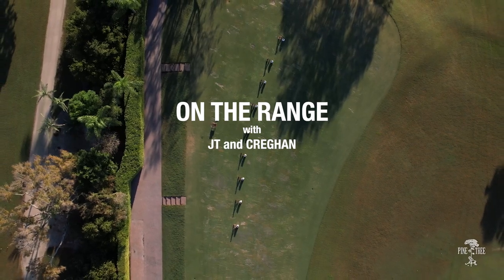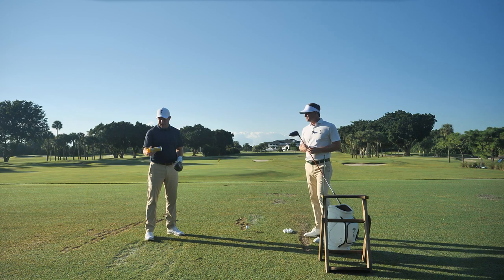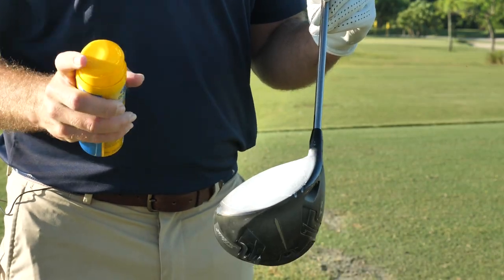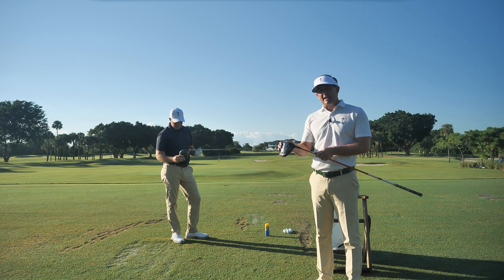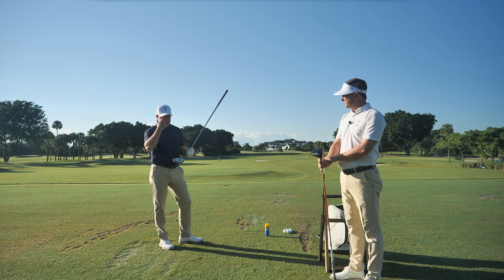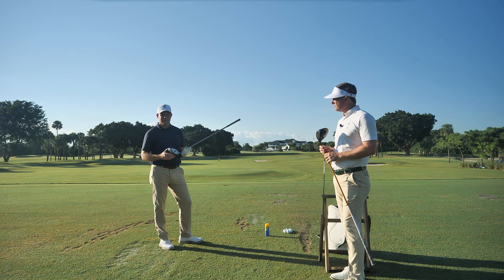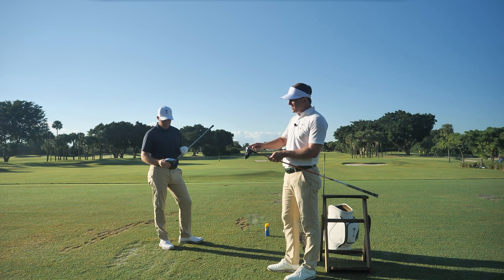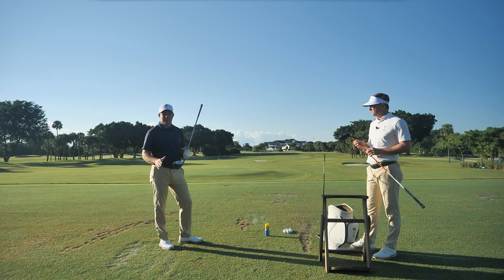Hitting the Sweet Spot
Thoughts and concepts on hitting the center of the club.